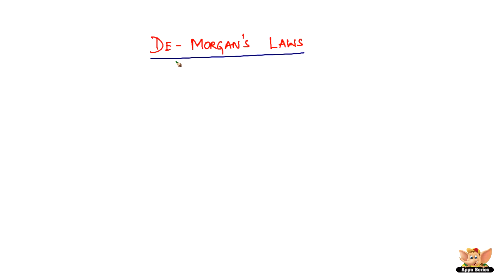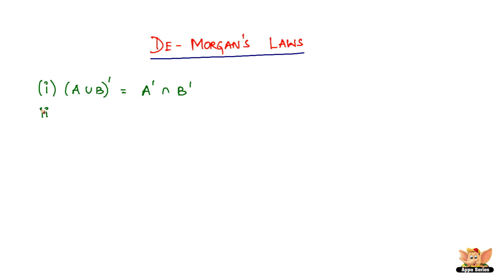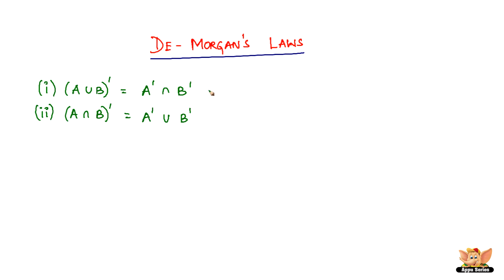What are DeMorgan's Laws?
Learn the Demorgan's Laws from this video.